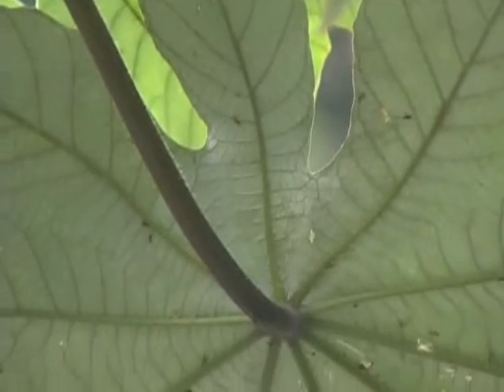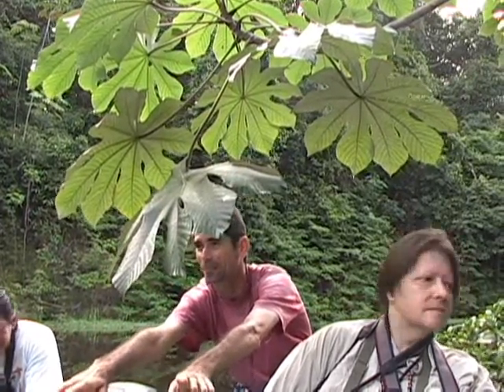Amazon River (video expeditions) Part 8, Tree Ant Lecture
While on a field trip on the Rio Negro, the guide gave us a lecture on the symbiotic relationship between a specific tree ant species